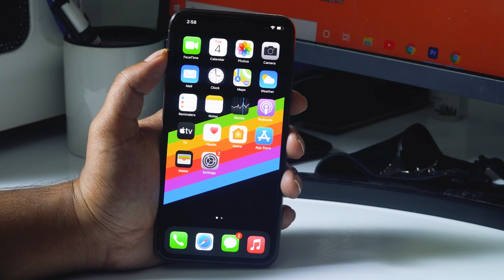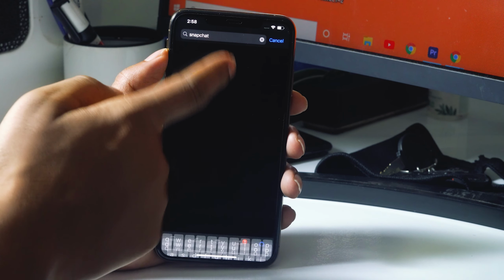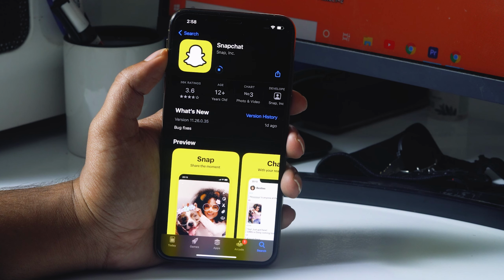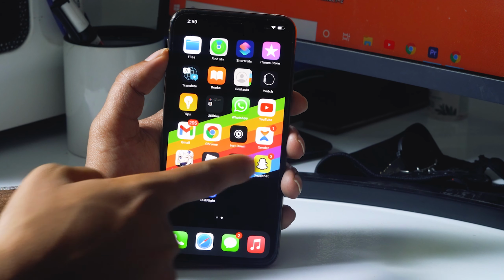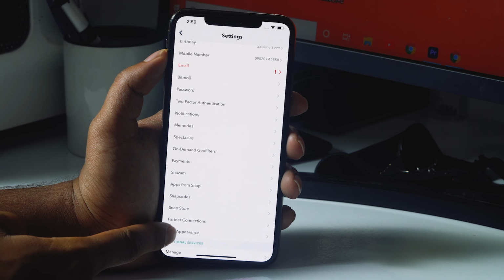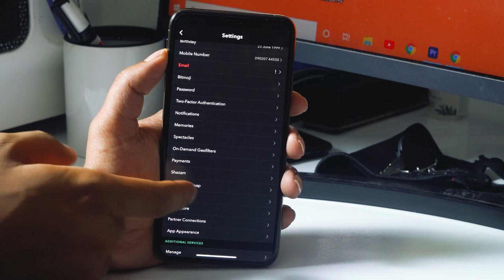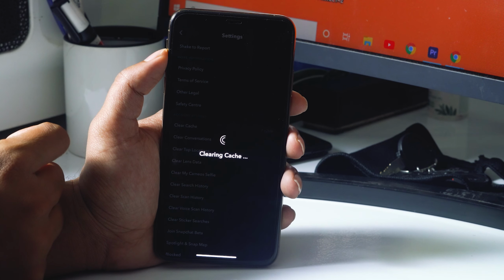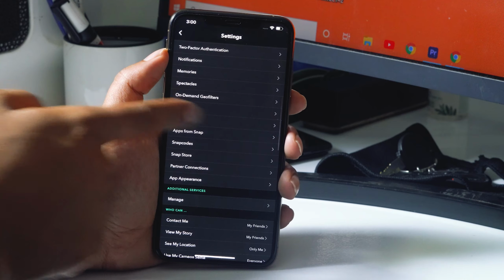How to get Snapchat Dark Mode ( Finally! )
This Tutorial will guide you to get Snapchat Dark Mode